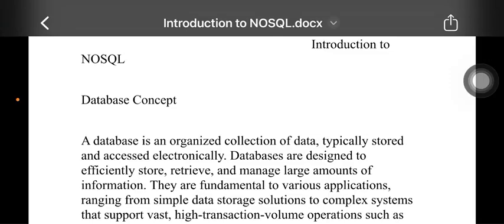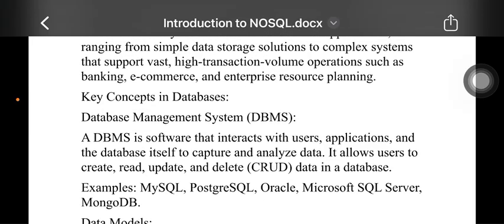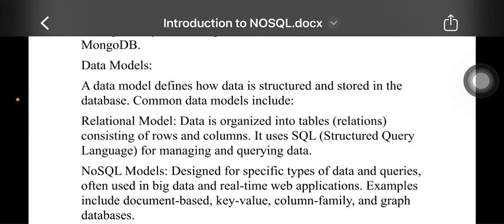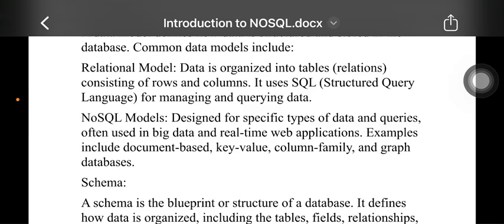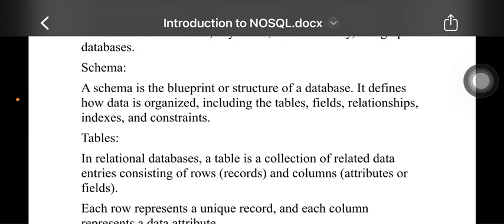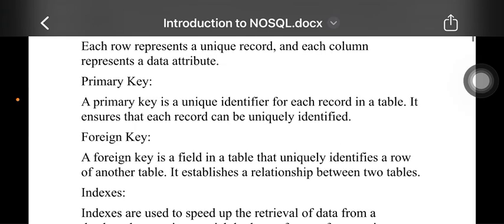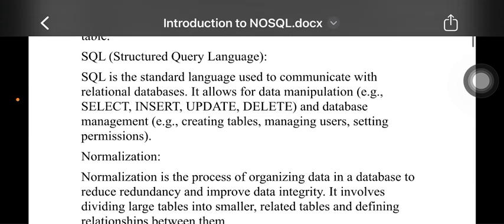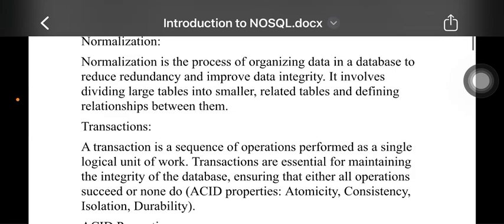Introduction to NOSQL